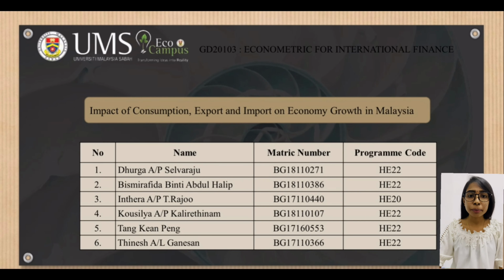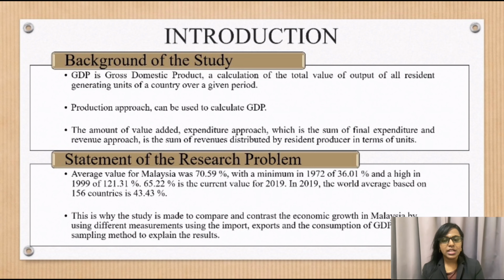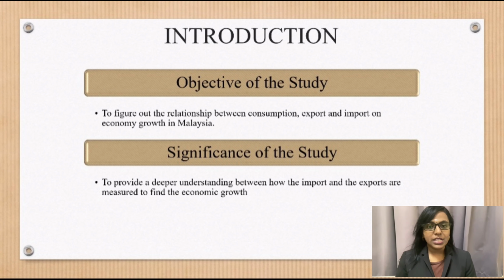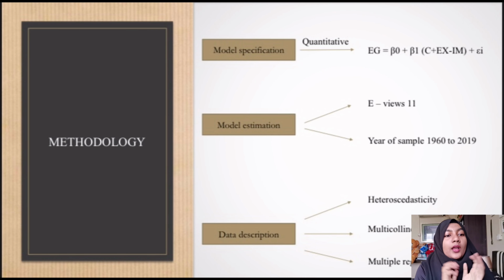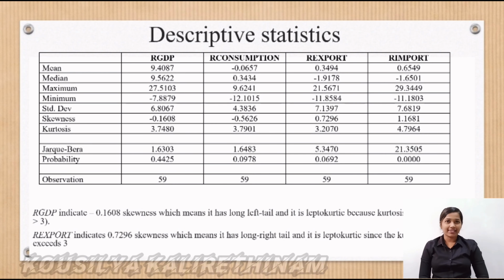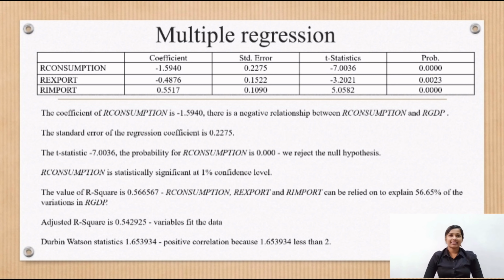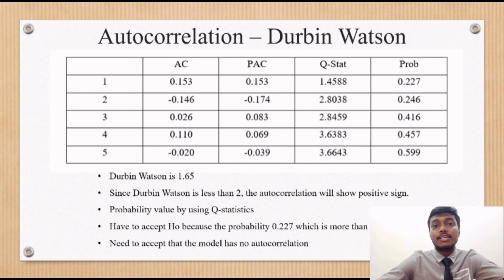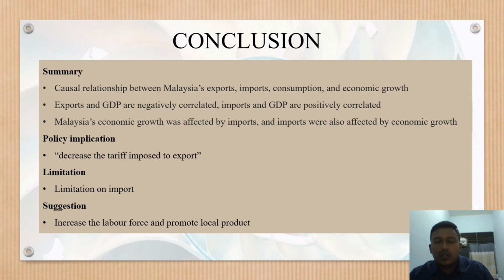Project Paper ( Econometric for International Finance )